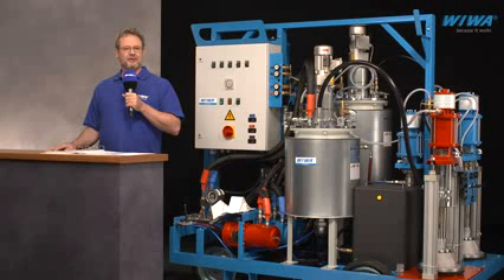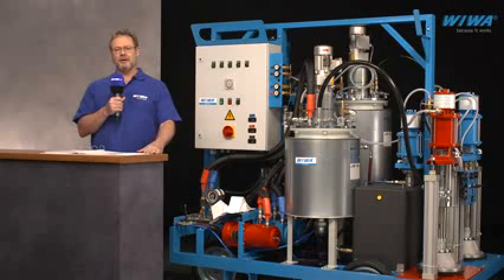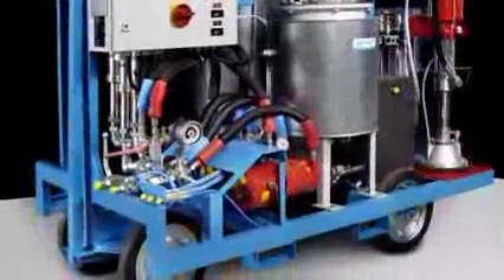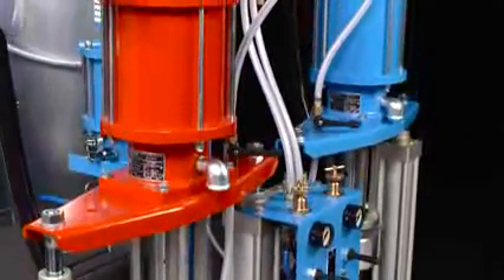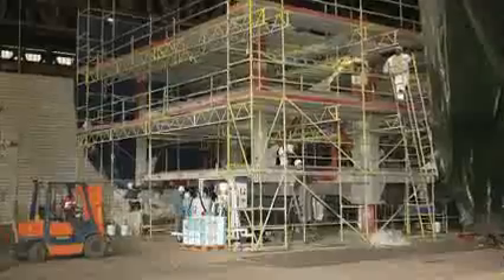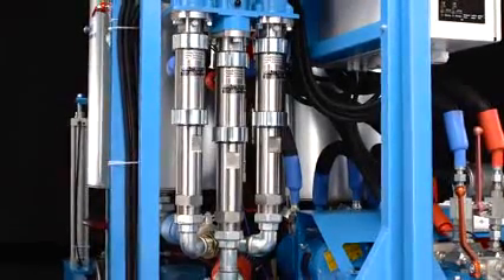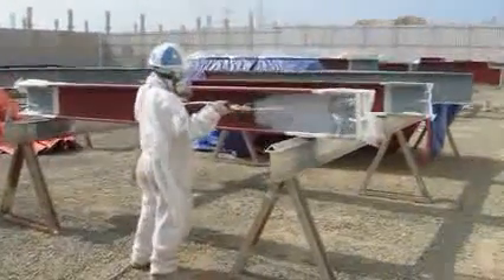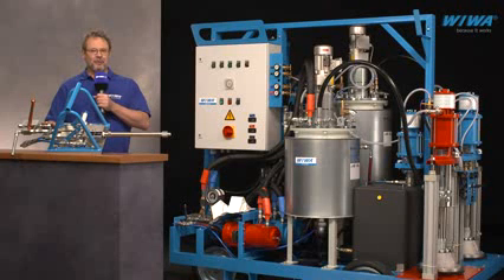WIWA DUOMIX 333 PFP- двухкомпонентное оборудование.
WIWA 2K установки нанесения покрытий класса высочайшей производительности.
DUOMIX - проверенная во всем мире WIWA 2K серия для покрытий больших поверхностей.
WIWA DUOMIX высокопроизводительные установки нанесения покрытий. Надежная концепция установки для широкого спектра 2К и 3К покрывных материалов. WIWA DUOMIX - практически единственная в мире 2К установка, предоставляющая гибкость регулируемой 2К установки и надежность фиксированного соотношения смешивания, а также возможность применения и в качестве 3К установки. В применении во всем мире для переработки высоковязких, без растворителей 2К и 3К материалов. Для материалов с экстремально коротким временем жизни (например, 30 сек) особенно хорошо проявляются сильные стороны WIWA DUOMIX. С учетом широкой опциональной программы оснастки возможны и для этой серии аппаратов многие варианты комплектации для инновационных областей применения.

ООО "Рукав Пром Сервис"- официальный дистрибьютор окрасочного оборудования безвоздушного распыления немецкой фирмы WIWA. Предлагаем комплектующие к любому окрасочному оборудованию высокого давления: рукава высокого давления (РВД),фитинги для рвд, покрасочные пистолеты,соплодержатели,фильтры и мн.др. Ремонт и сервис.